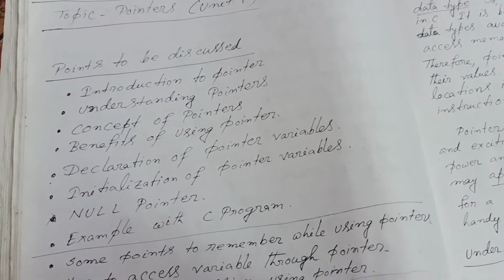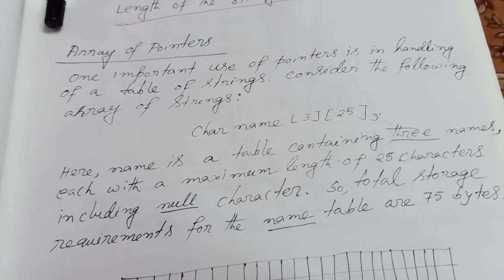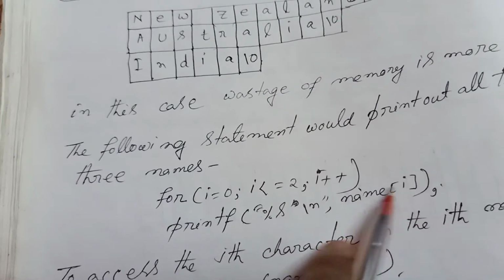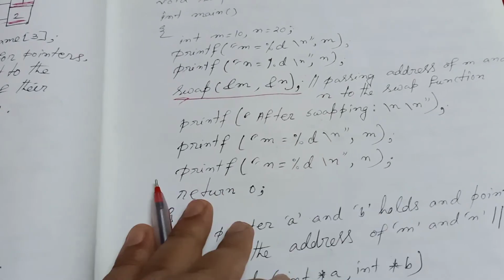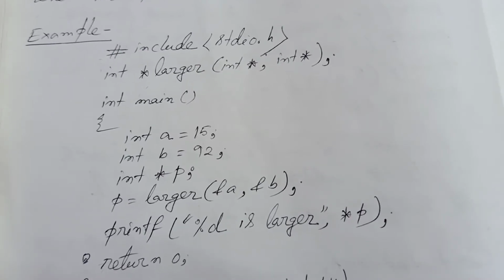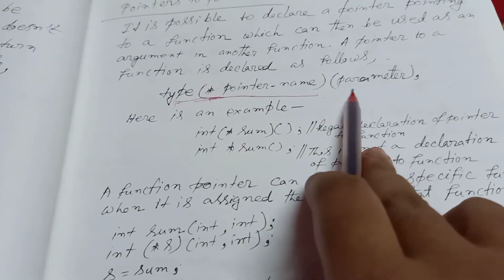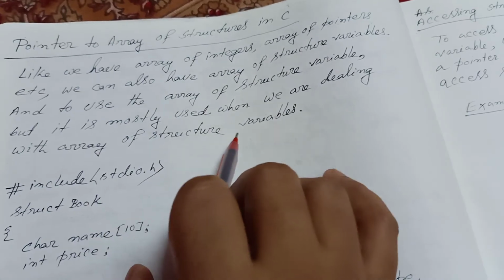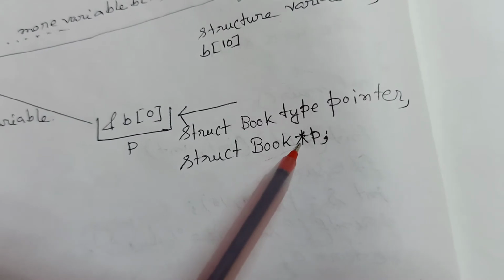Pointer in C day 5 last session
POINTERS AS FUNCTION ARGUMENT IN C
FUNCTIONS RETURNING POINTER VARIABLES
POINTER TO FUNCTIONS
POINTER TO ARRAY OF STRUCTURES AND HOW TO ACCESS STRUCTURE MEMBERS